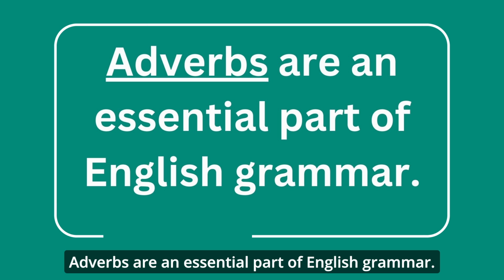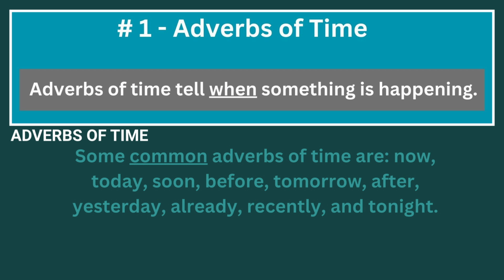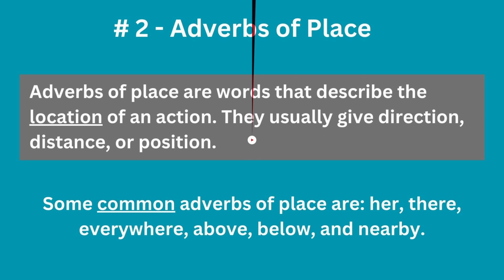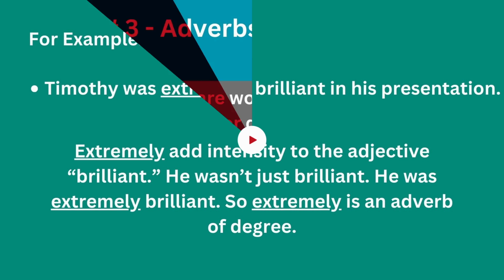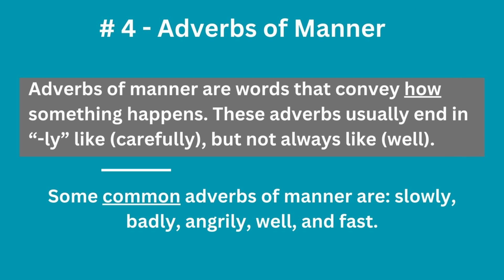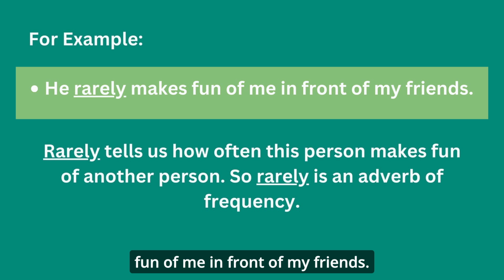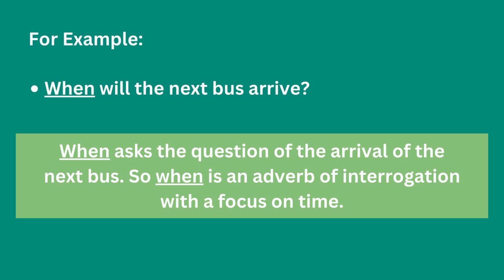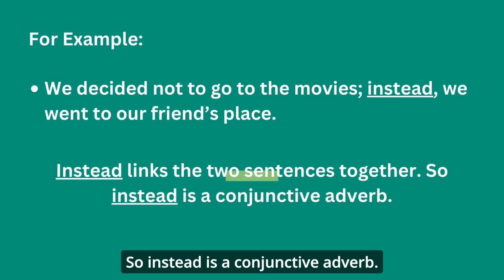7 Types of Adverbs With Examples and Explanation!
What are the 7 Types of Adverbs?

1. Adverbs of Time (now, today)
2. Adverbs of Place (here, there)
3. Adverbs of Degree (extremely, deeply)
4. Adverbs of Manner (slowly, well)
5. Adverbs of Frequency (rarely, always)
6. Adverbs of Interrogation (when, where)
7. Conjunctive Adverbs (instead, however)

For an in-depth explanation of the 7 types of adverbs, click on the following